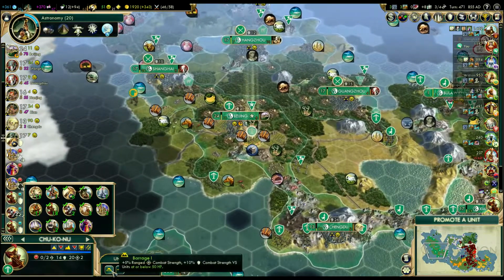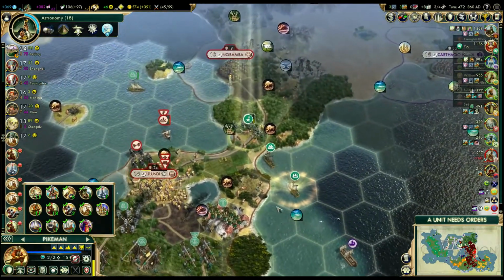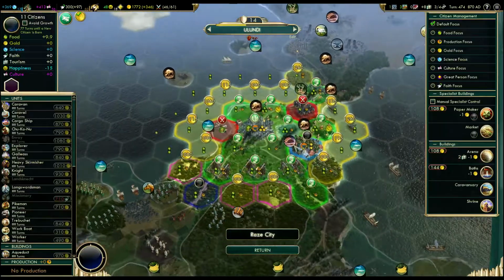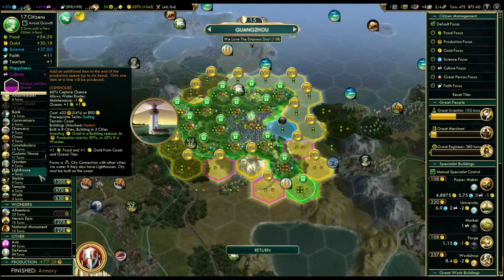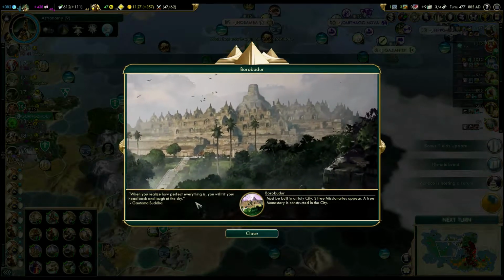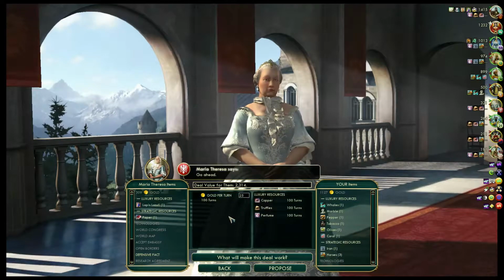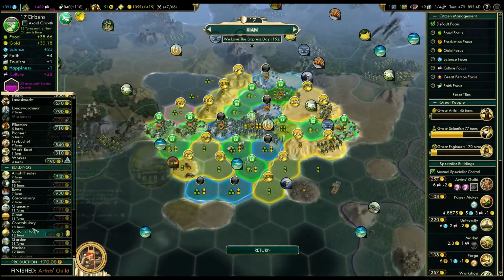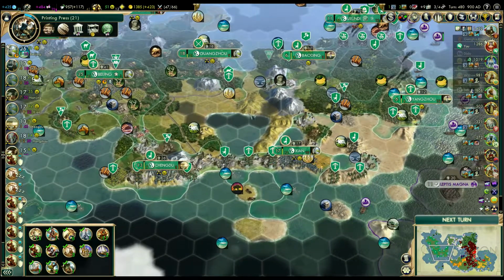Let's Play Civilization 5 Vox Populi - China p.24 (deity, marathon)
Let's see how broken China is with Vox Populi.

Playing with Community Balance mod on a large Pangea map, Deity difficulty, marathon game pace.